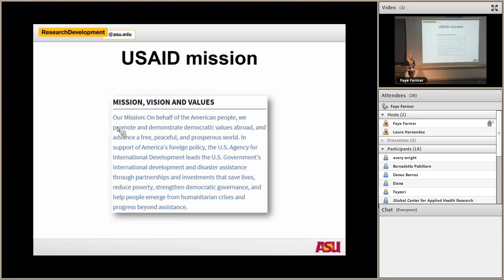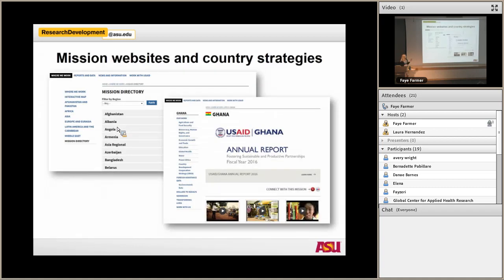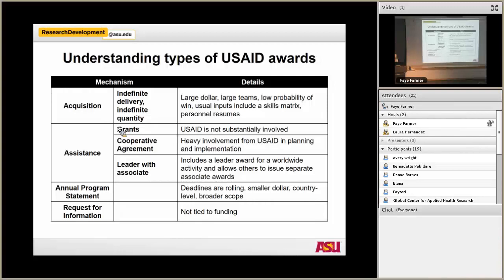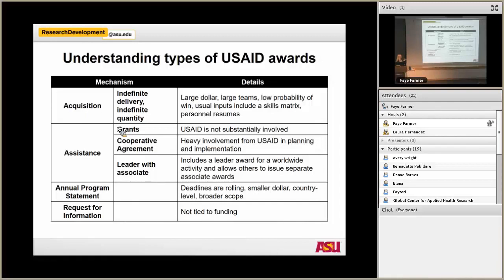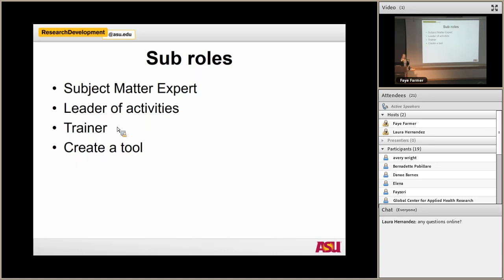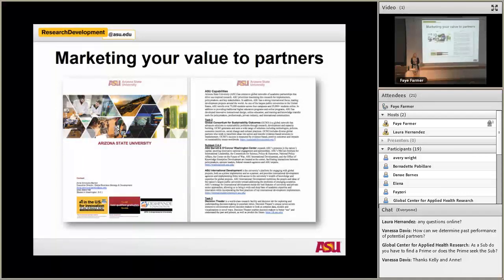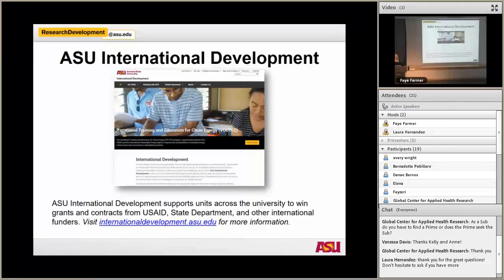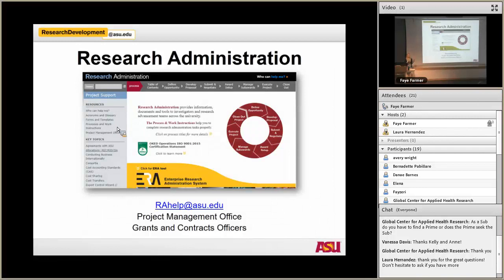USAID I 9 4 18 K Lauer 0